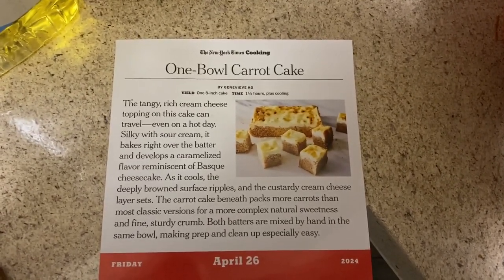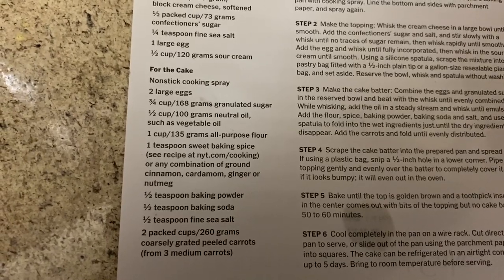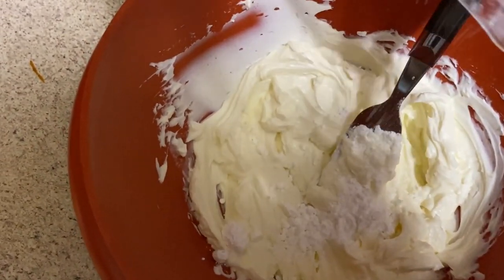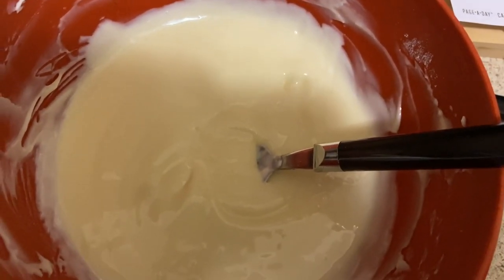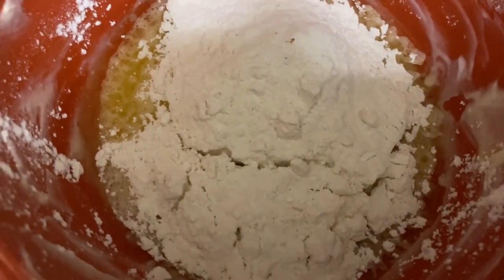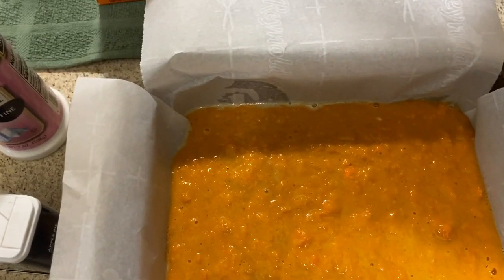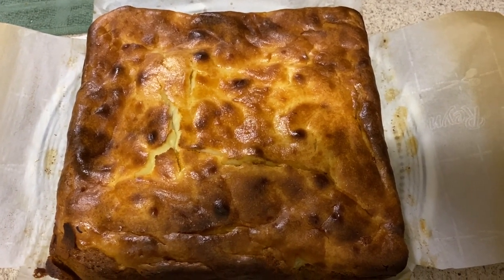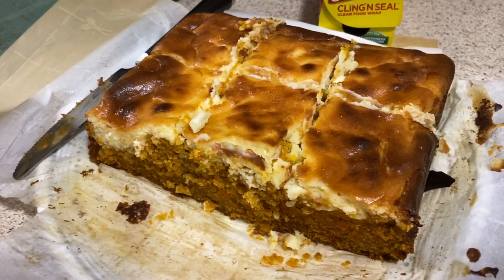Carrot Cake Meets Cheesecake! - Cooking with Cap! (One-Bowl Carrot Cake)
This video was made possible by my Patrons and YouTube Members! In the cooking video for May, I'm following a recipe from my New York Times Recipe-a-Day calendar. Enjoy!

-arbhor
-Burning Earth Productions
-ElfensteinGaming
-hazey_sunshine
-MalchanceCurse
-Peaches
-RosenCrow7
-ThatBluePit
-TheGamingLegend
-YoungRyder93